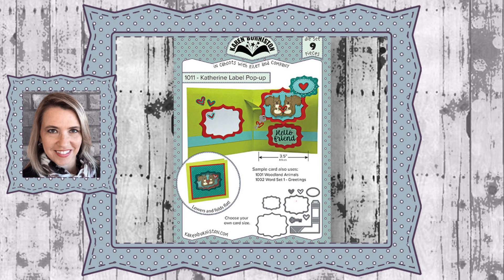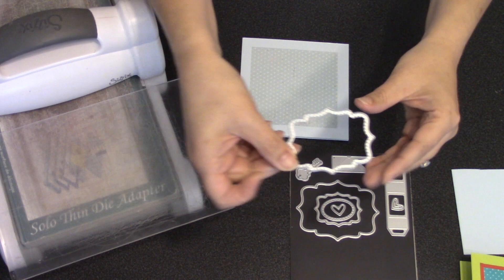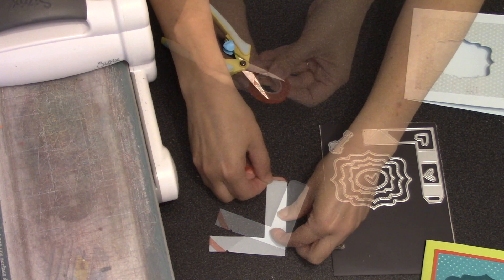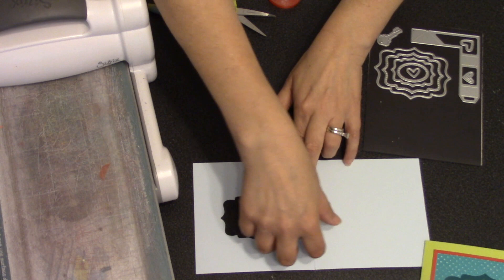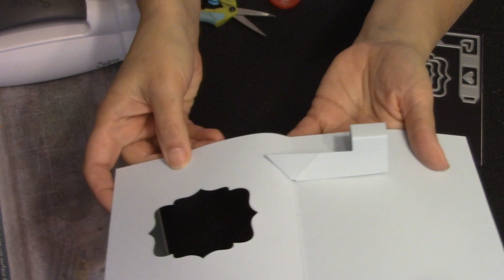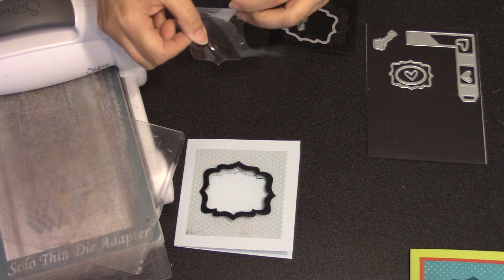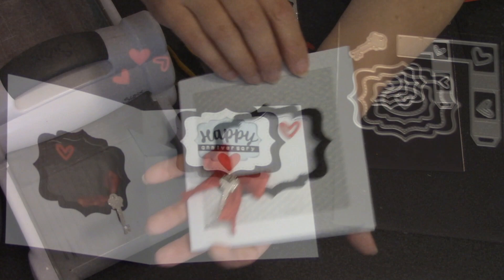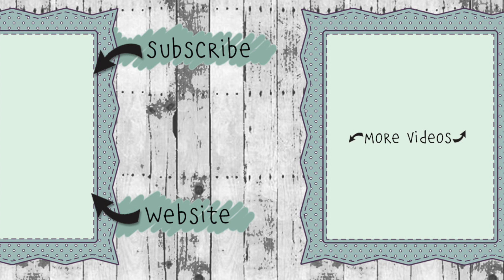Karen Burniston Die Set #1011 Katherine Label Assembly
Karen shows how to assemble die set #1011 Katherine Label Pop-up.